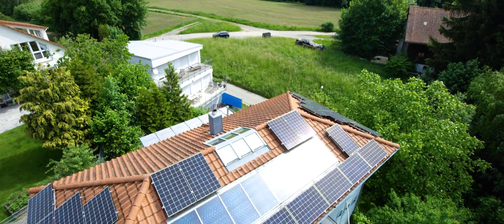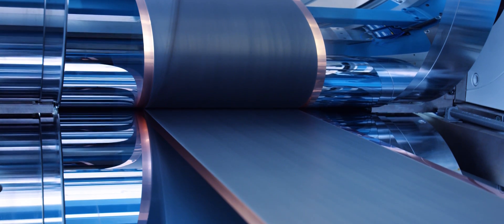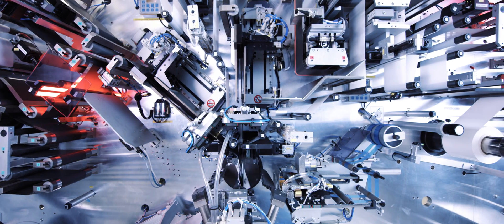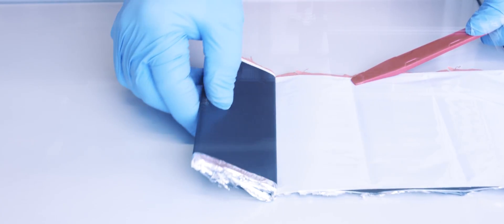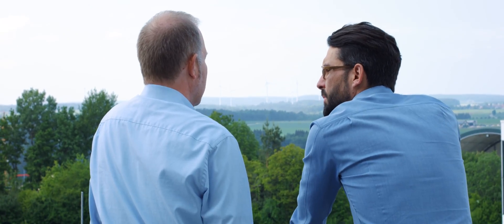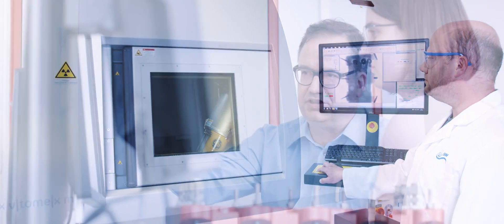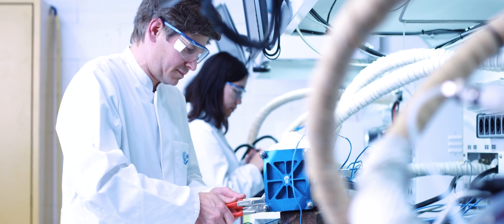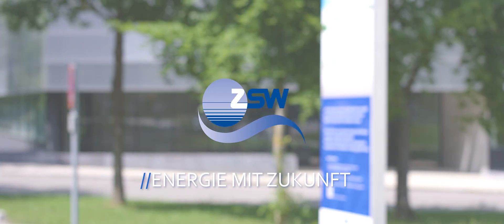The ZSW - Energy with a future // Image video 2018 (4k)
Renewables have arrived. They're part of our everyday lives. But we need efficient storage technologies to keep our power supply stable and secure, and our transportation emission-free. The ZSW, an Ulm-based research institute, is an international leader with 30 years' experience developing batteries, fuel cells and hydrogen-related solutions.

As an industry-oriented research institute, we pave the way for new technologies on the market. From materials research and the development of prototypes and production processes to application systems, quality tests and market analyses, we cover the entire value chain. This expertise from a single source is a key success factor for our business partners.